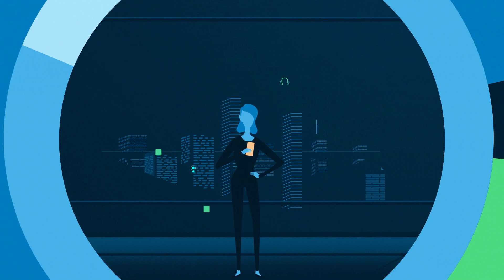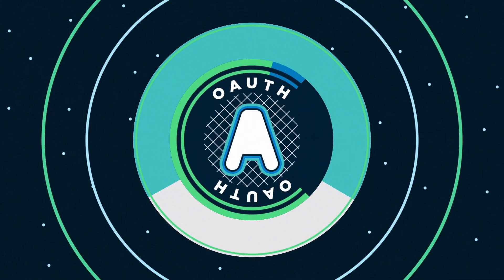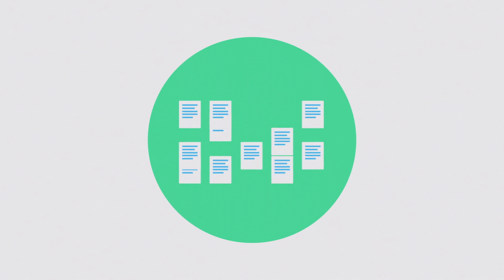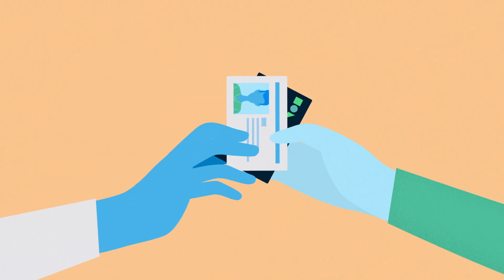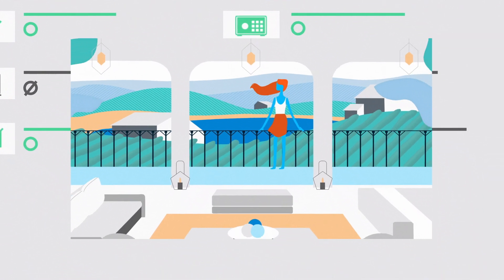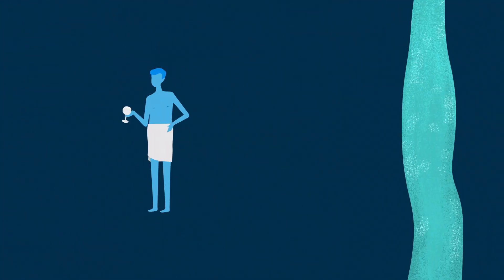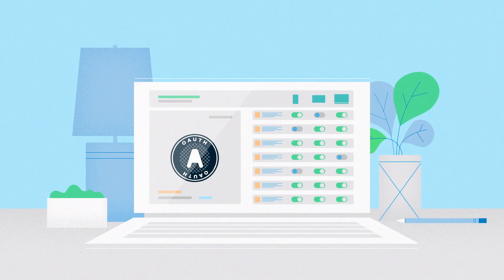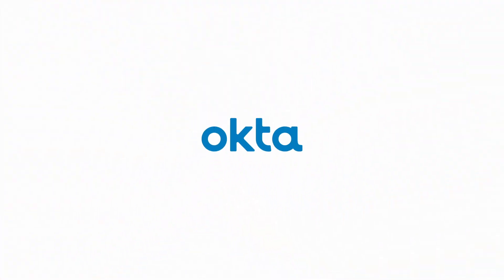Okta and OAuth: Better Together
In the expanding universe of connected devices, app developers must now provide seamless experiences across every new digital touch point. To date, the best way of managing the access of users between front ends and APIs is OAuth 2.0. Okta provides OAuth 2.0 as a service, fully aware of identity and context, allowing you to focus on building a better digital experience, not implementation.

Watch this video to understand the true value of Okta and OAuth.